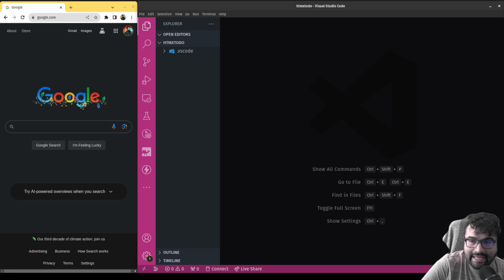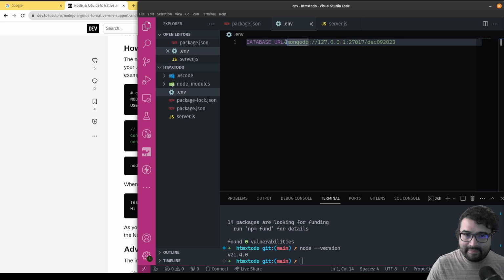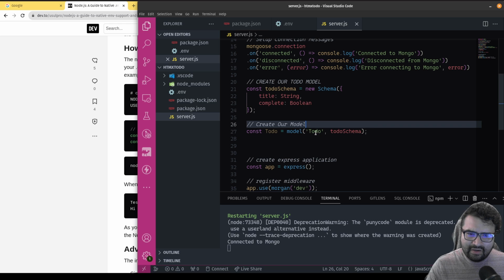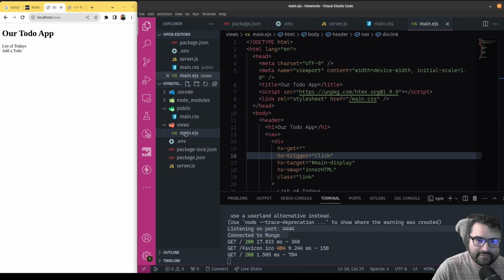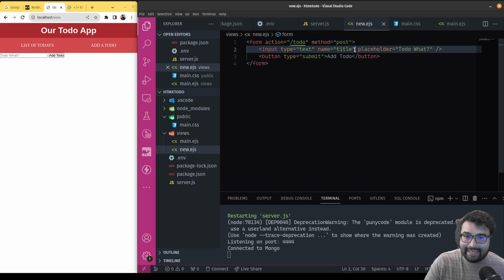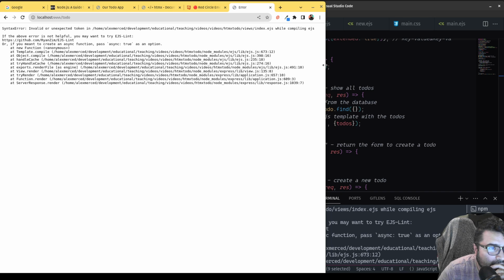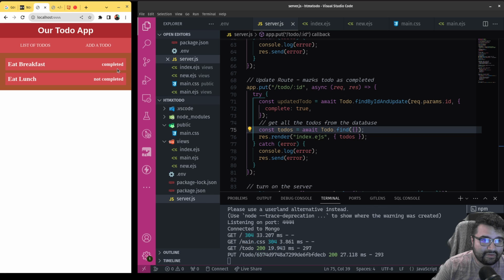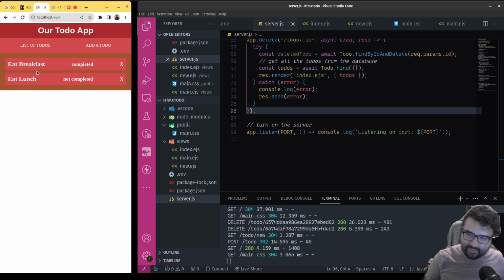AM Coder - Building a Todo List with ExpressJS, EJS, HTMX